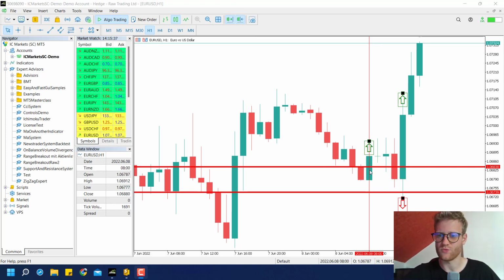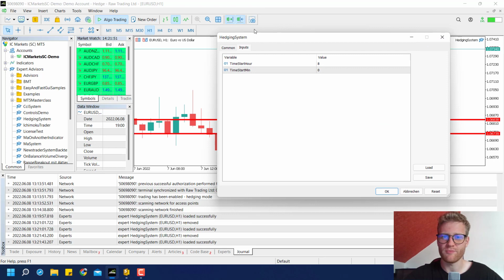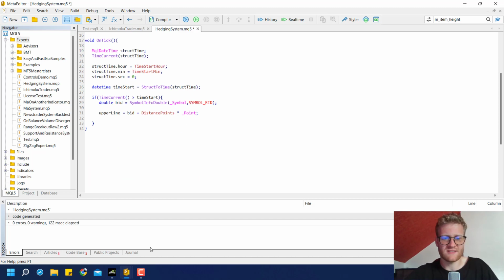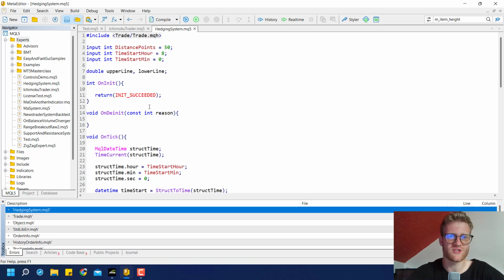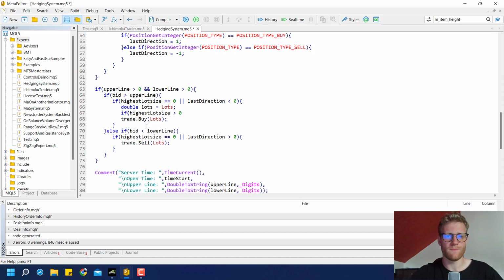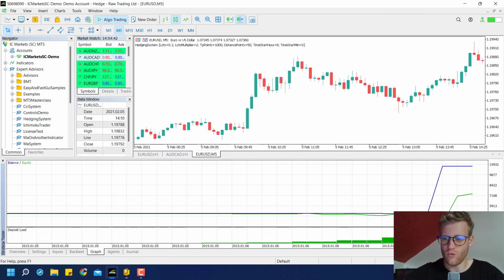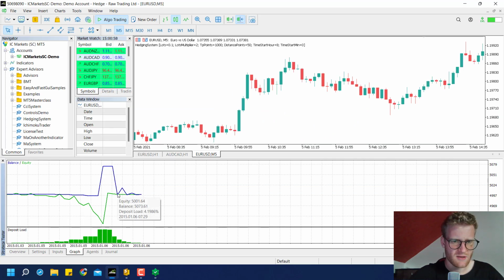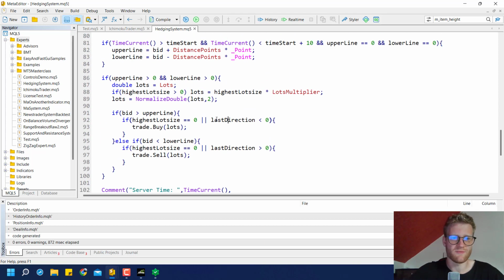MT5 Zone Recovery Hedging Expert Adivsor (100% Free Programming Tutorial)